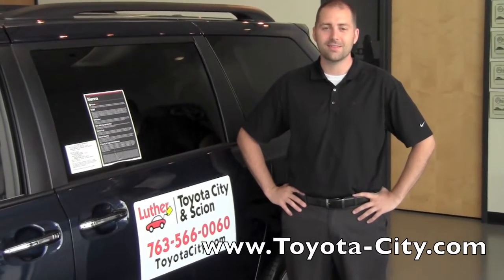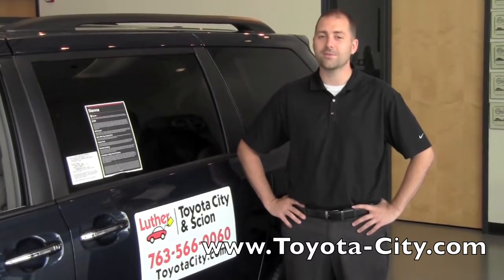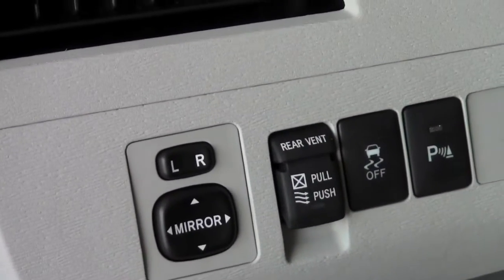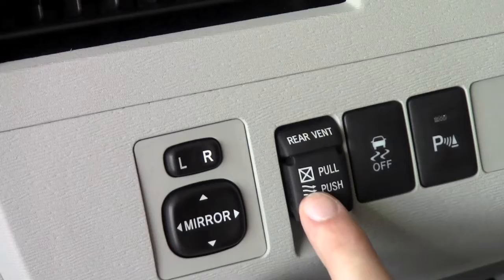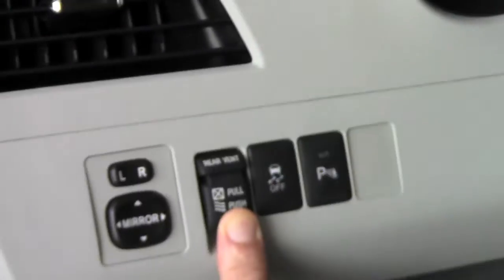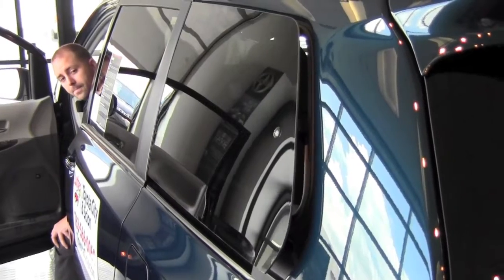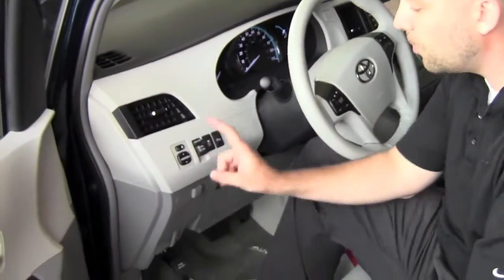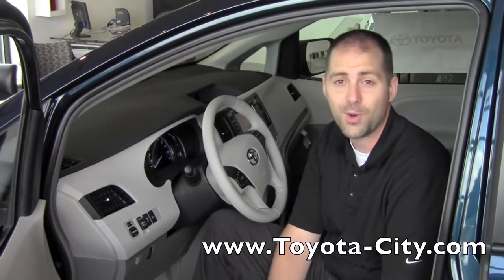2011 | Toyota | Sienna | 3rd Row Vent Windows | How To by Toyota City Minneapolis MN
Learn how to open and close the power third row vent windows in your 2011 Toyota Sienna XLE. Toyota City, Toyota Dealership located in Minneapolis, MN.